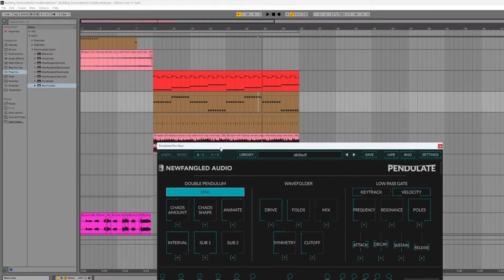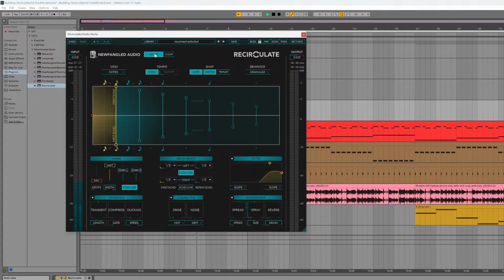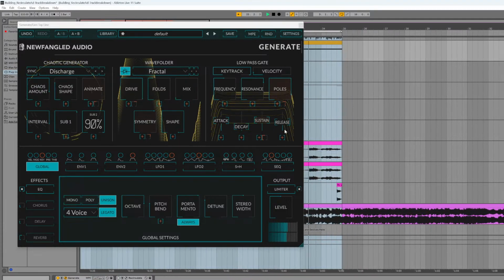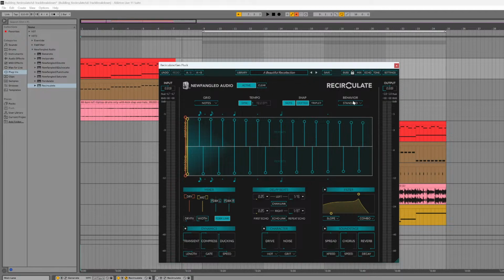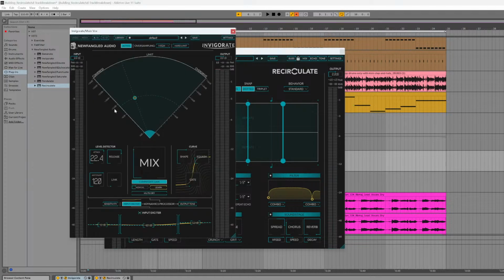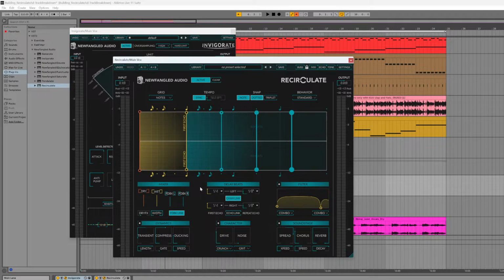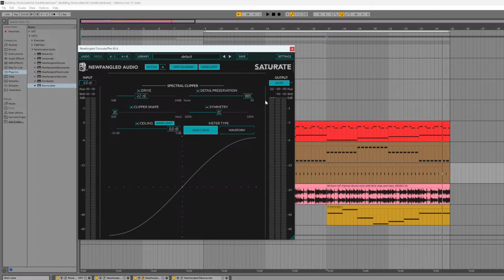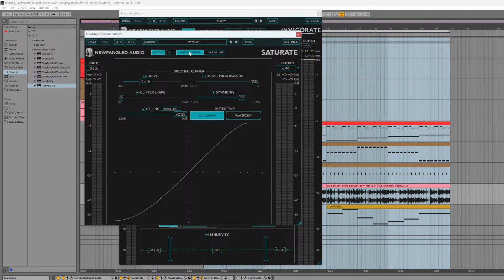Mixing and Mastering with Newfangled Audio - Track Breakdown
We walk through composing, mixing, and mastering a song using Newfangled Audio's Elevate, Saturate, Recirculate, Generate, Pendulate, Invigorate, EQuivocate, and Punctuate plug-ins. This is an example of how I use these tools, some tips and tricks, and a Q+A session at the end.